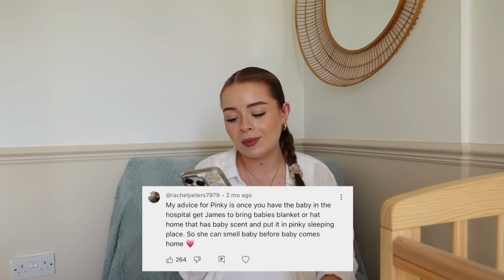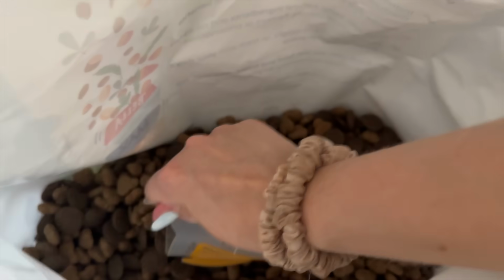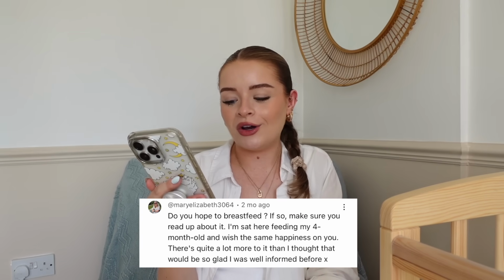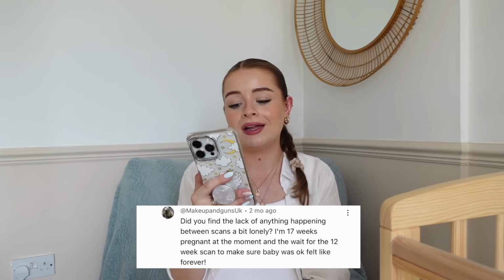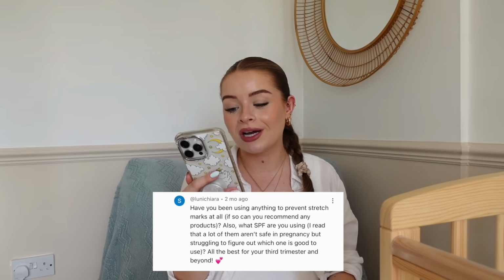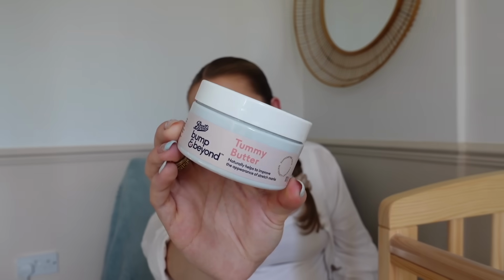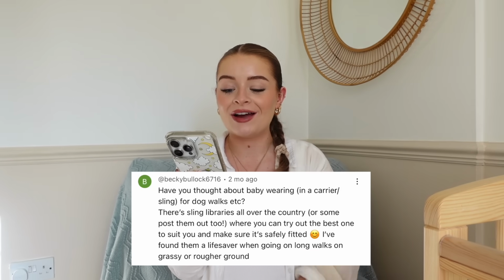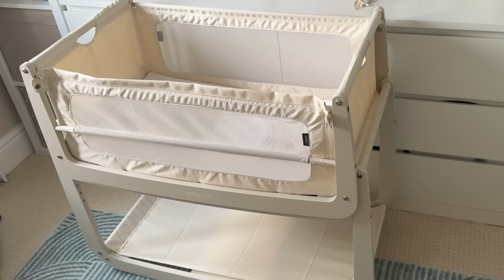Pregnancy Q+A! We're on the home stretch.. | sophdoesvlogs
Products mentioned:

*La Roche Posay Cicaplast
*Weleda Stretch Mark Body Butter
Palmers Cocoa Butter
*My Little Coco Baby Mama Bump Butter
*La Roche Pasay SPF50
*Pregnancy Pillow
*Ergobaby Newborn Carrier

I use a lot of Nicolai Heidlas Music in my videos, find him on Hooksounds.